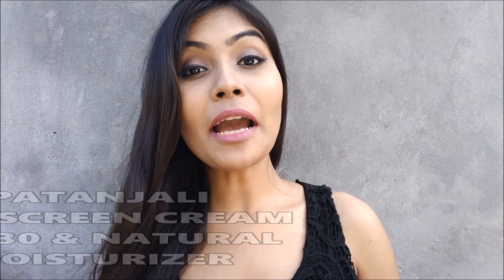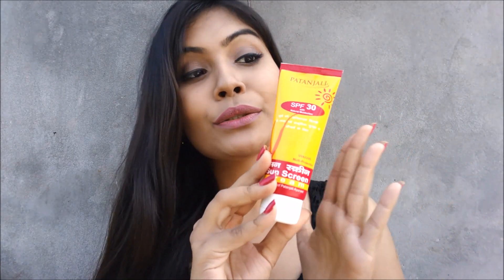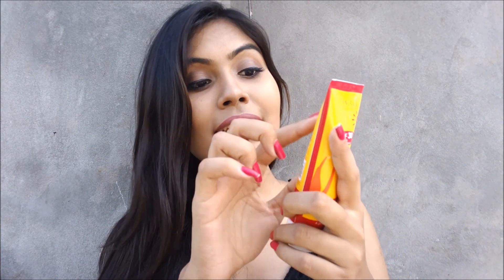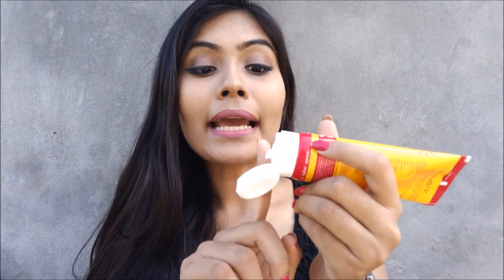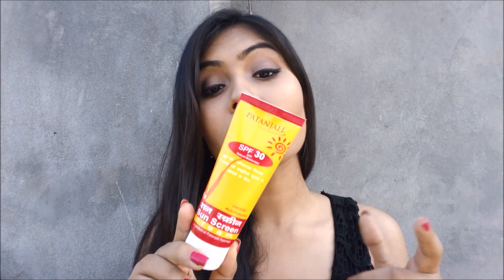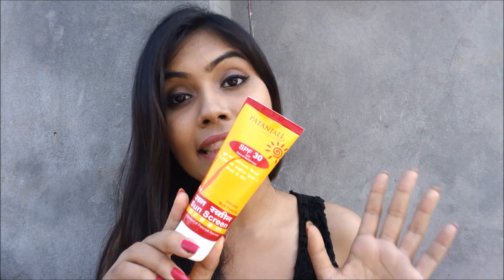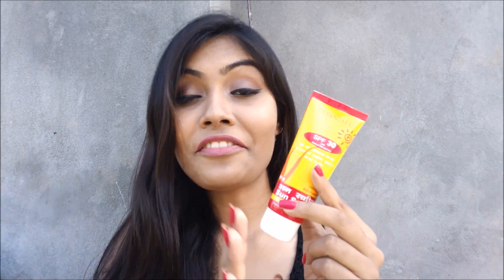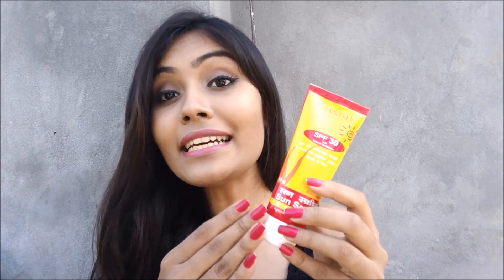Patanjali Sun Screen| Cheapest option or waste of money ?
Here today i am talking about a product from patanjali -
this is a requested video by my viewer

this is the truth what i feel about the product.

opinion may vary from person to person with different skin type.

composition :
aloe vera
wheat oil
coconut oil
mangishtha
fenugreek seeds
amlahaldi
turmeric

BASE :
aqua
cream base
diazolidinyl urea & IPBC
color- sunset yellow FCF
fragrance

Direction to use-
apply externally on the face/ affected area twice daily

apply gently on expose parts of skin at least 20 minutes before sun exposure reapply every 7-8 hours if required

helps to protect from sun damage , rejuvenates the skin and increases skin glow.

NOTE-
the composition may result in change of color of the product over time, best before 18 months from the day of mfg

store in cool & dark & dry place

ishita chanda
NO.603, 2ND STREET, devi nagar, injambakkam, chennai-600115